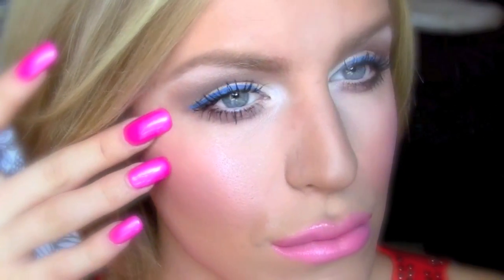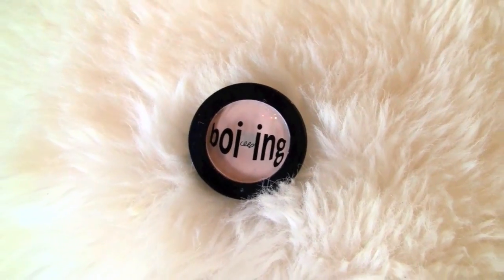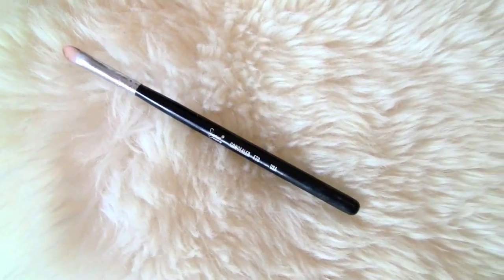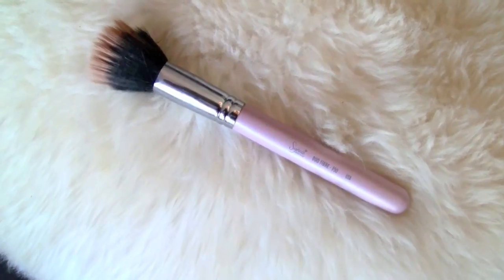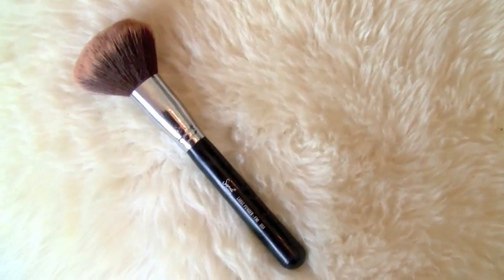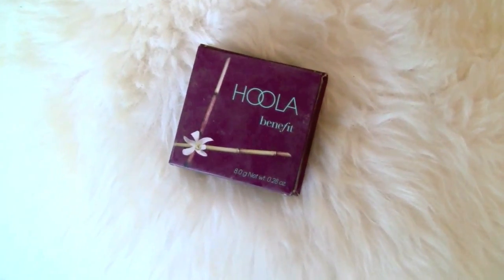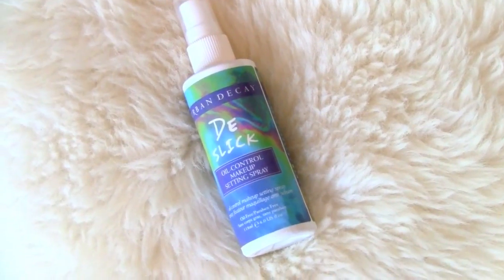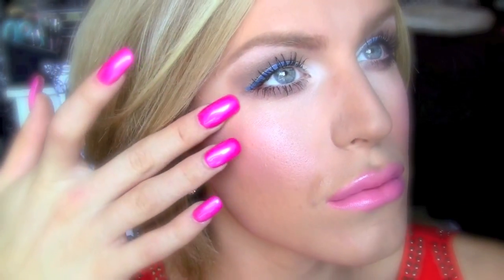FOUNDATION ROUTINE! ‪♡ [Part 1]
I haven't done a full foundation tutorial in YEARS!!!
Here is what I have been doing lately :)

Products used in this video:

- Aveeno Positively Radiant Daily Moisturizer
- MAC Matte Cream
- Benefit Boiing Concealer
- MAC Studio Finish Concealer
- Diorskin Airflash Spray Foundation
- MAC Studio Fix Foundation Powder
- Benefit Hoola Bronzer
- Urban Decay De Slick Oil Control Setting Spray

Gigi XOXO